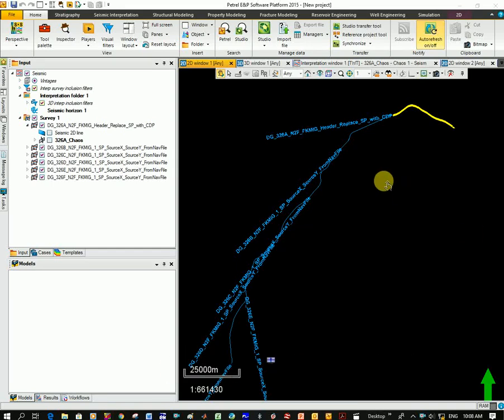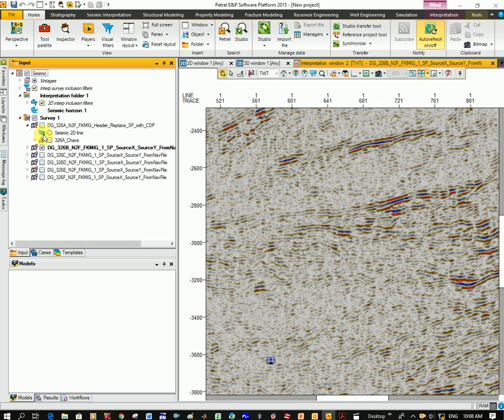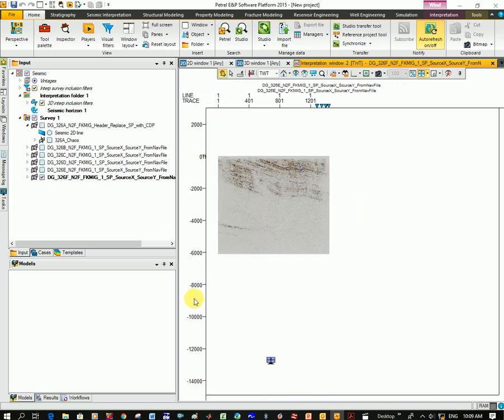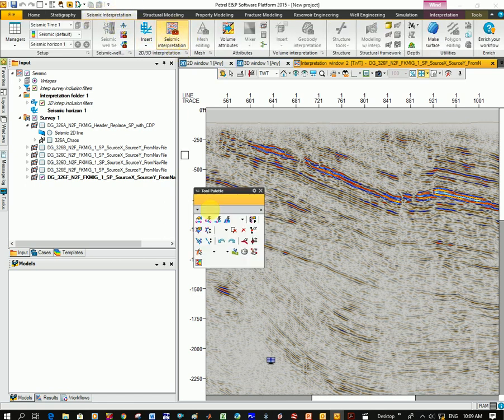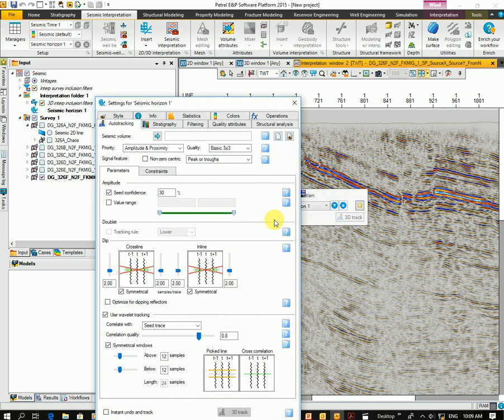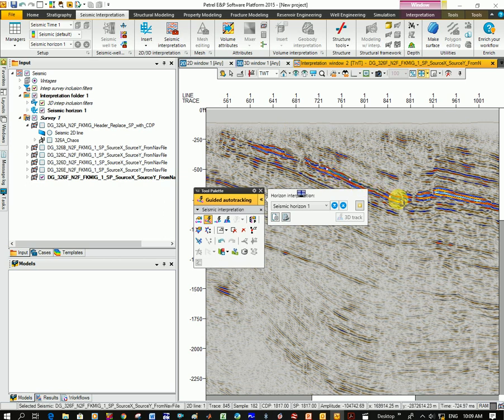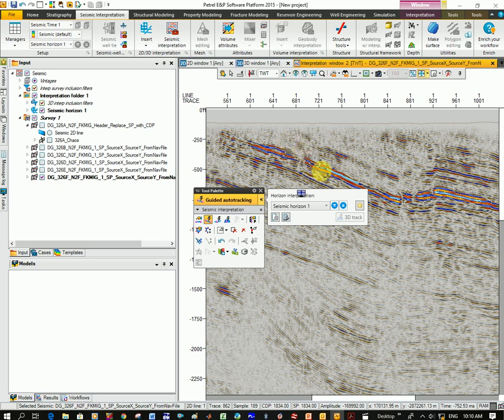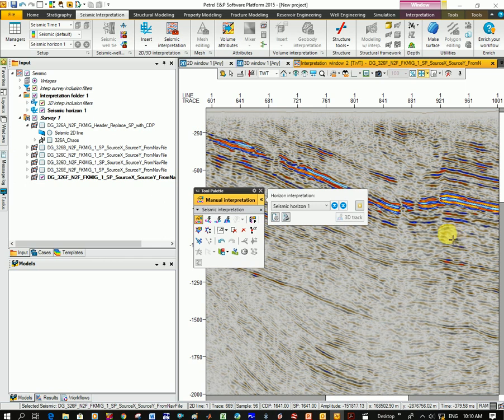Petrel - 2 Horizon picking